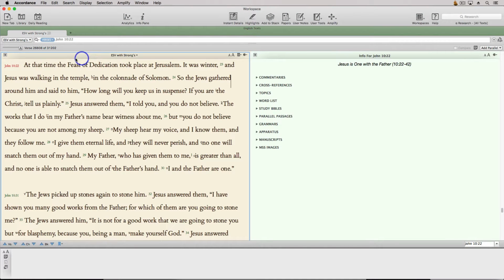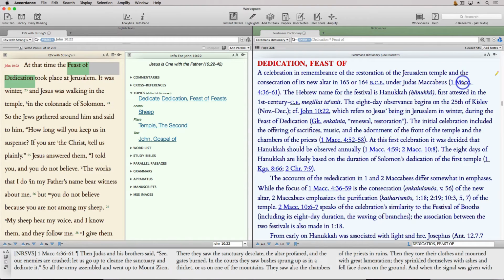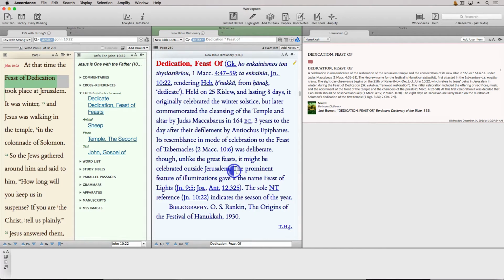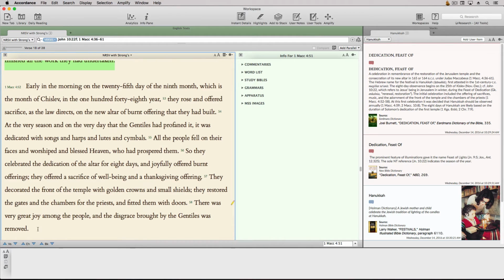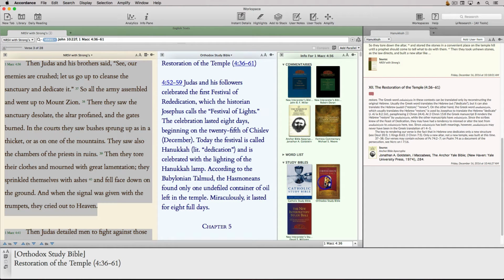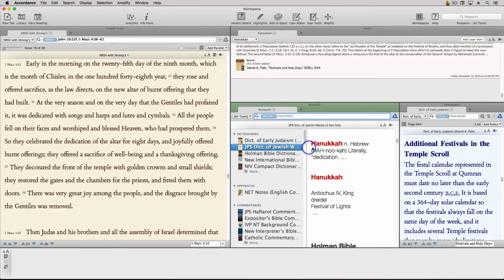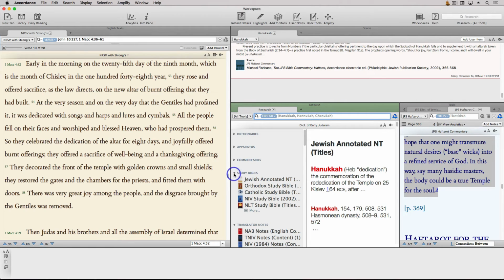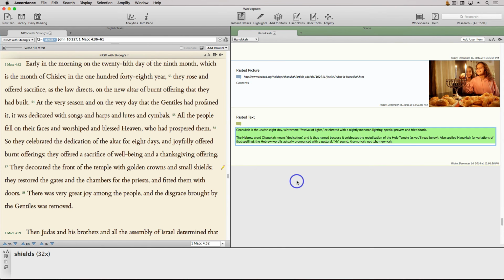Hanukkah (Lighting the Lamp Video Podcast #150)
The celebration of Hanukkah does not appear in the Hebrew Bible—and only once in the Christian New Testament. Nevertheless, Jews worldwide faithfully and joyously celebrate this winter festival. Join Dr. J as he investigates the origin of Hanukkah under the Maccabees. In the process, he will demonstrate some of the new features of Accordance 12, including the use of Stacks. [Accordance 12: Study]